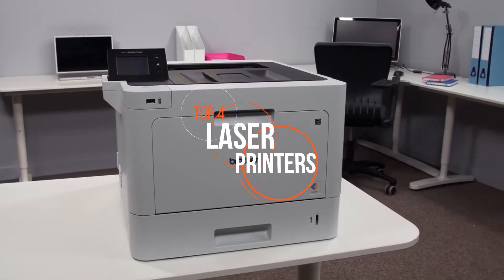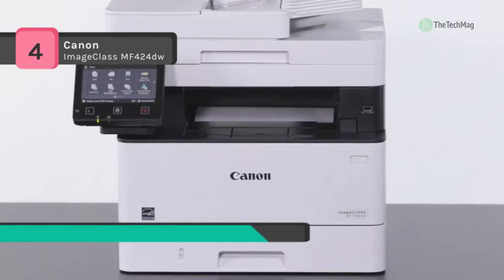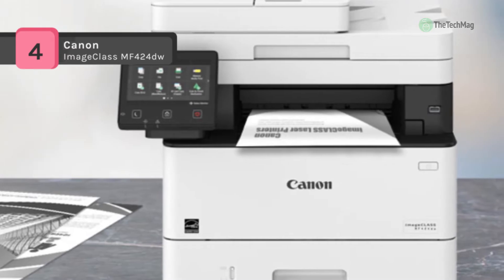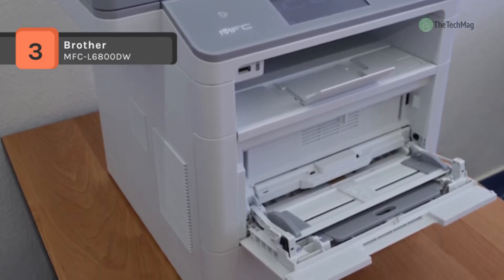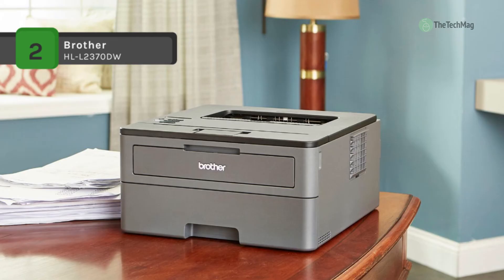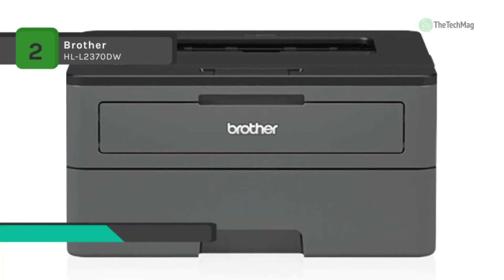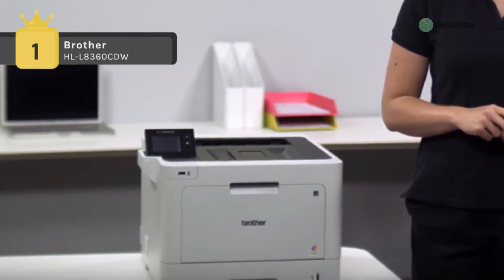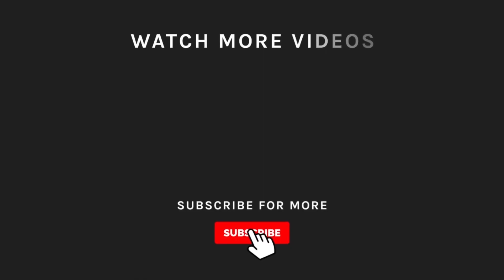TOP 4: Best Laser Printers 2019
Best 4 Laser Printers 2019
1. Brother HL-L8360CDW
2. Brother HL-L2370DW
3. Brother MFC-L6800DW
4. Canon imageClass MF424dw

Whether you run a small business that relies heavily on hard copies of materials or you simply want to increase the clarity of letters you create at home, one of these color laser printers will surely do the job. We've evaluated models suitable for a wide range of budgets, and have ranked them by their efficiency, print quality, durability, and user-friendliness.